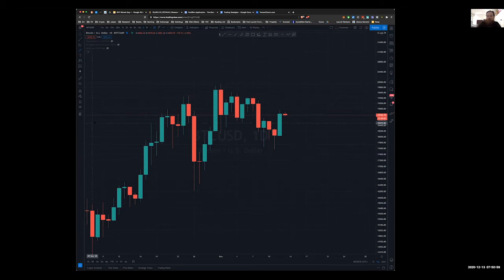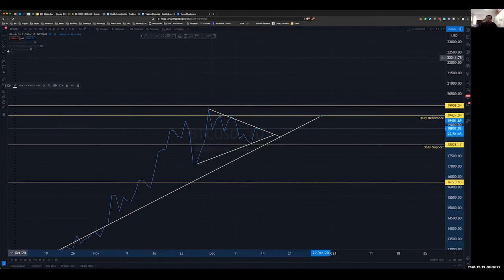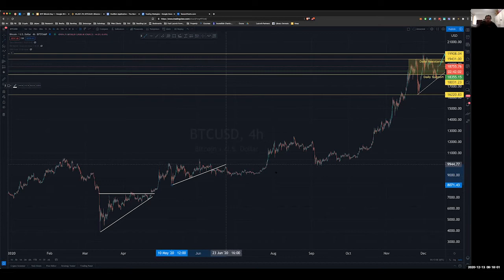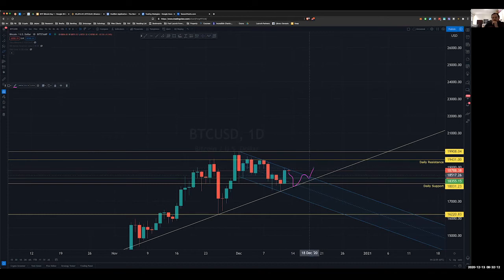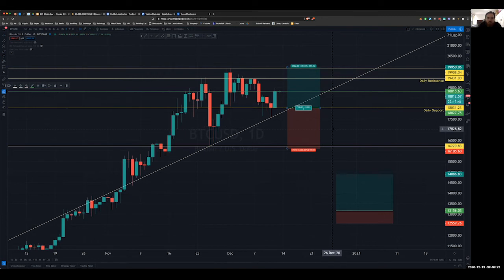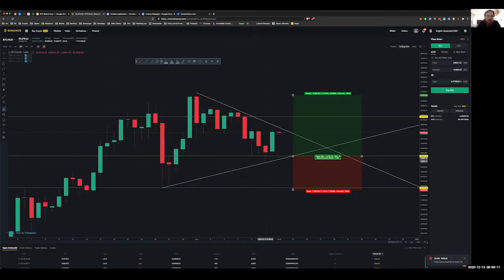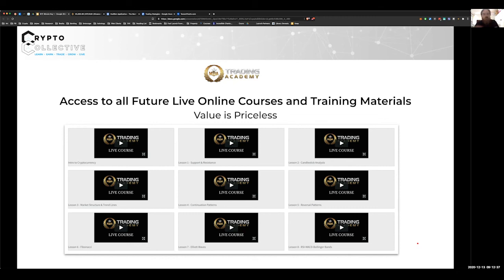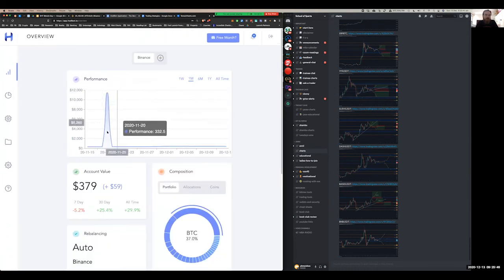BYF - Session C4 - Live Trading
Learn how to draw a chart and place a trade.

Access more skills, mentors, and a supportive community at MBA Trading Academy.